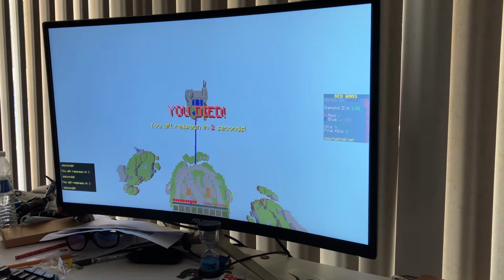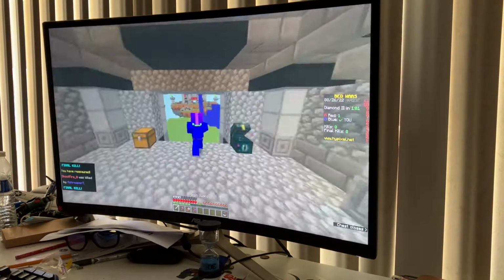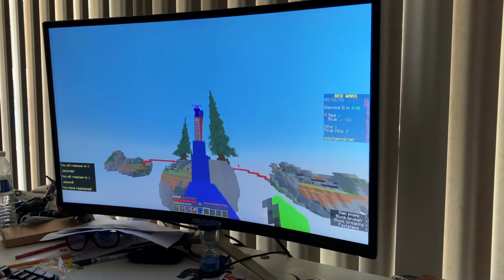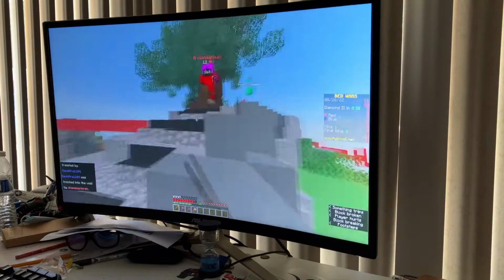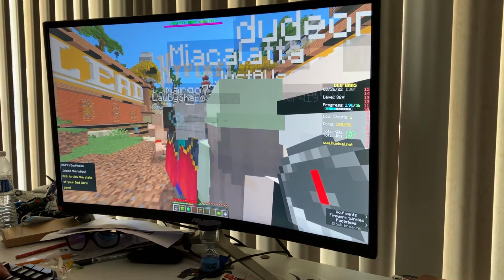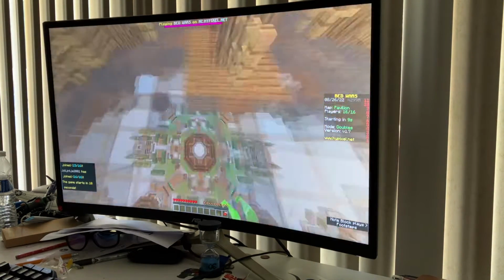How to be good at bedwars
Hypixel ip mc.Hypixel.net
PvP legacy ip play.pvplegacy.net